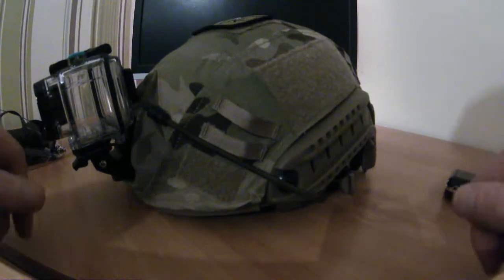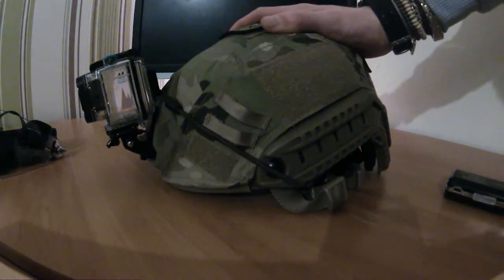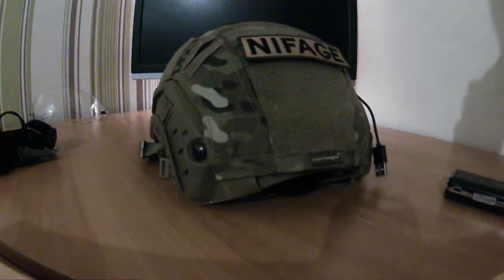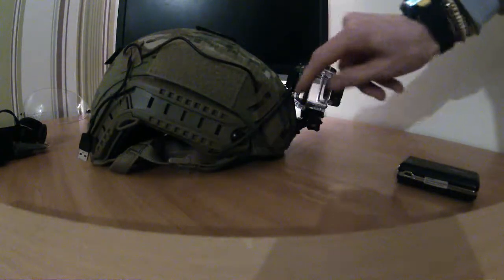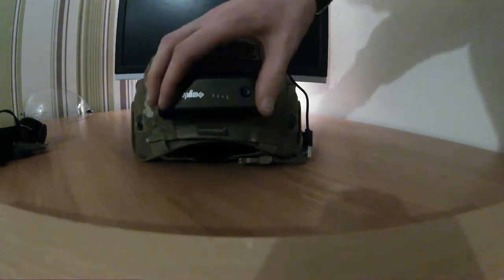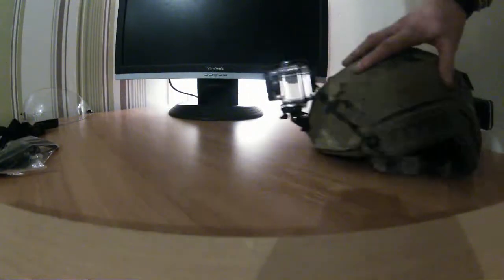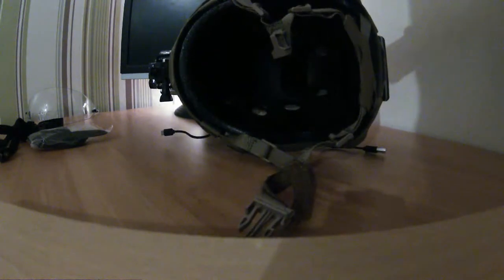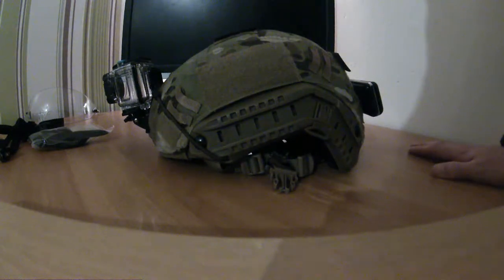emerson fast helmet setup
hi guys/girls this is my helmet setup of what I use and how its set up this is my first youtube video to this channel so please bare with me as I am just starting out there will be more game footage then reviews and load out but as I progress with this channel so will my videos and I will do my best to keep you all entertained thanks for watching and please subscribe and like any information you want please leave it in the comments below thanks again